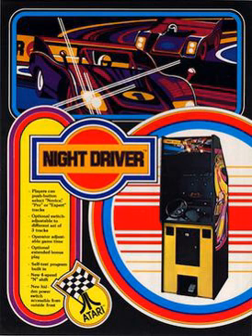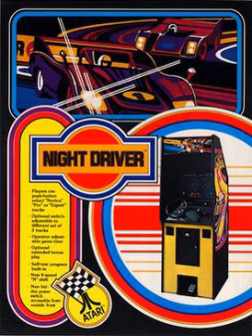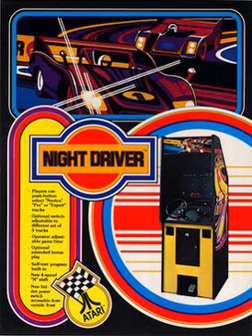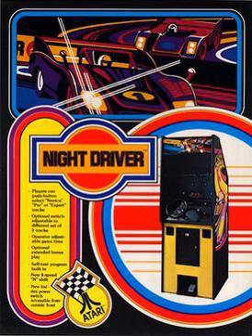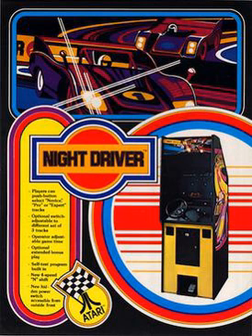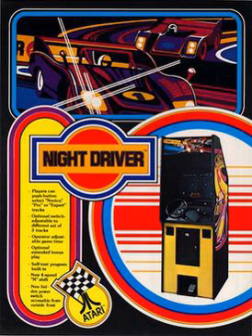Night Driver (arcade game) | Wikipedia audio article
00:00:37 1 Gameplay
00:02:08 2 Ports
00:02:53 3 Legacy

- Socrates

SUMMARY
Night Driver is an arcade game developed by Atari Inc for release in the United States in October, 1976. It was inspired by the earlier German coin-op Nürburgring 1.  Along with Micronetics' Night Racer and Midway's 280 ZZZAP, Night Driver is one of the earliest first-person racing video games, and is commonly believed to be one of the first published games to display real-time first-person graphics.
There were two versions of the cabinet manufactured, an upright and a cockpit. The upright version had a blacklight installed inside the cabinet which illuminated the bezel.